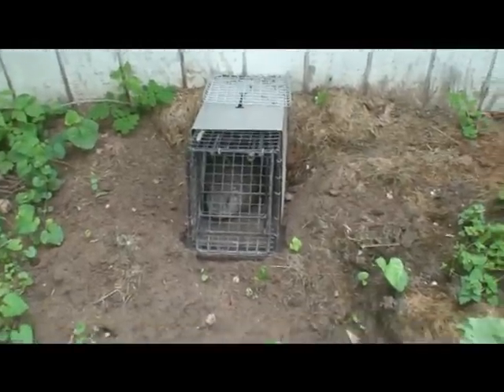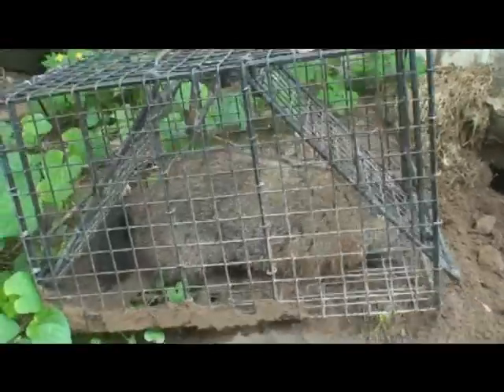Woochuck under shed removal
This nuisance woodchuck had dug holes under the shed and also in the garden. We set up some live traps to remove it. Once trapped we humanely relocated this woodchuck. Rochester NY wildlife control removal.